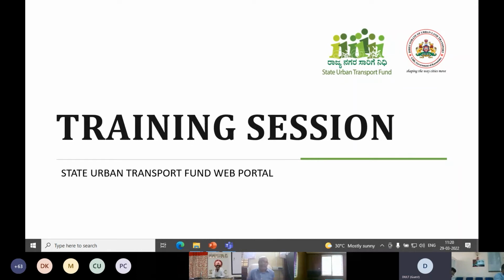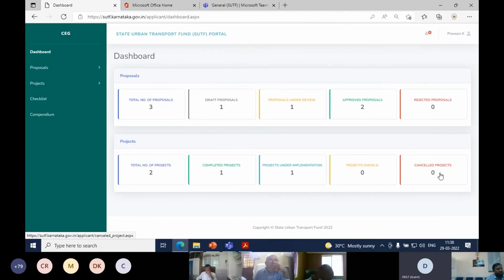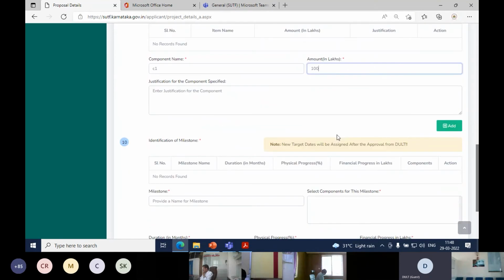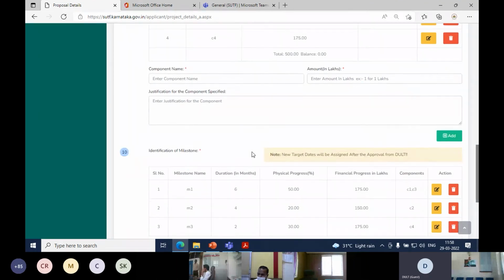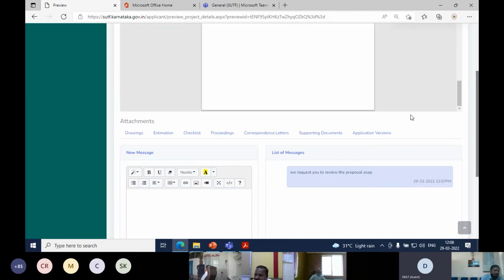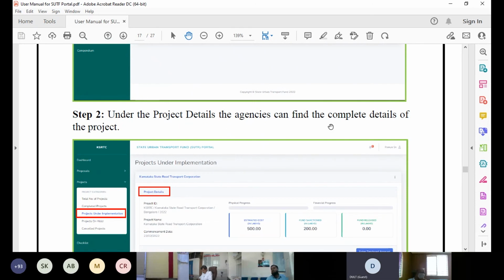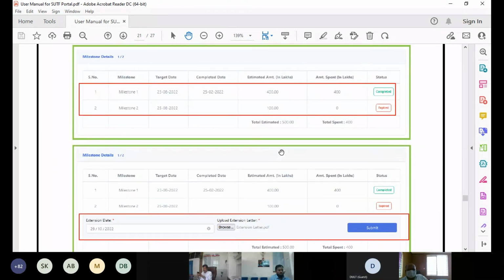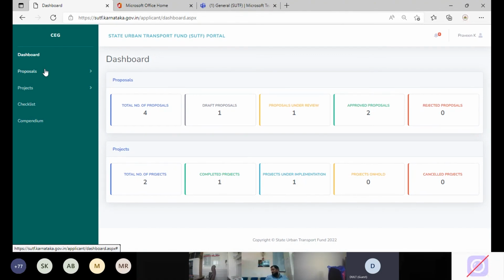SUTF web portal online training session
Online training conducted on 29th March, 2022 for using State Urban Transport Fund web portal